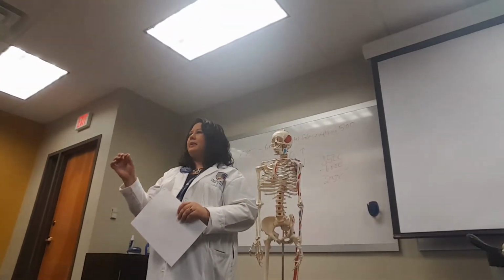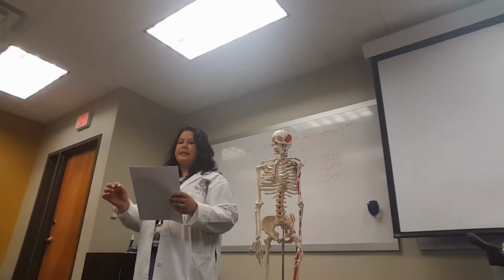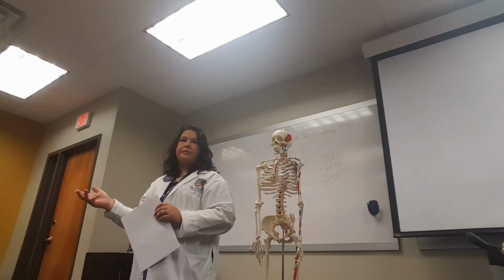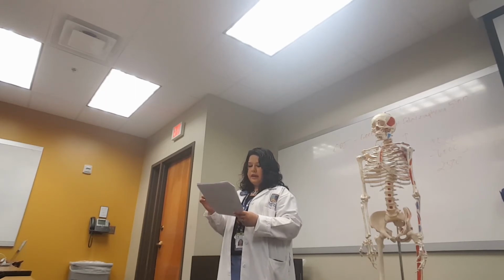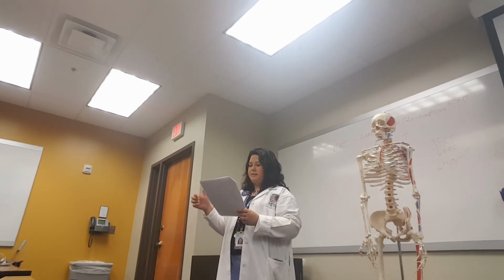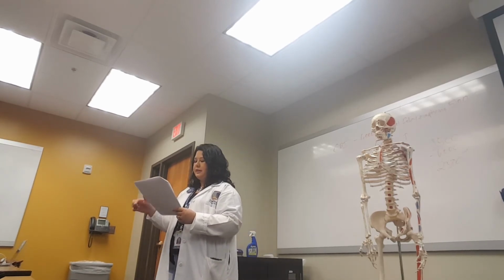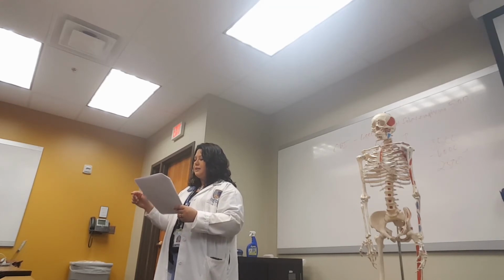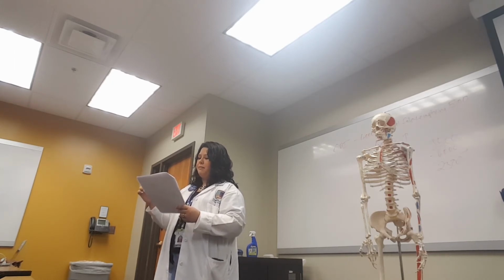Final exam review